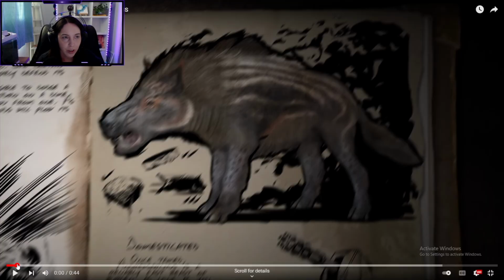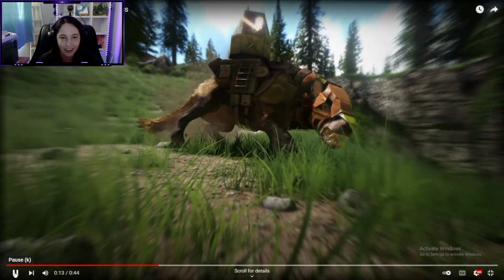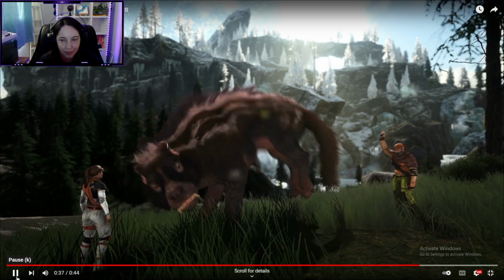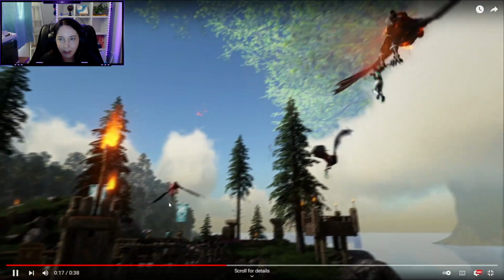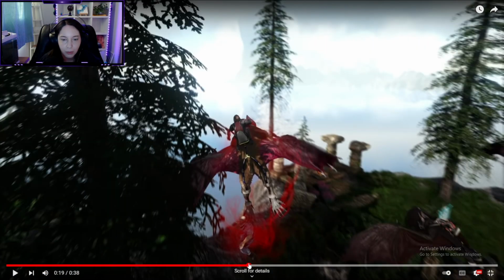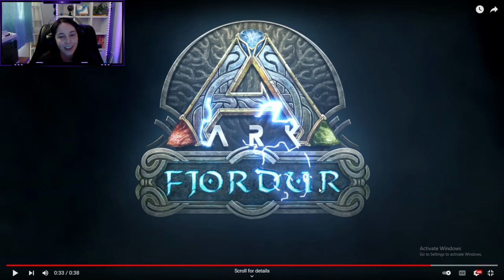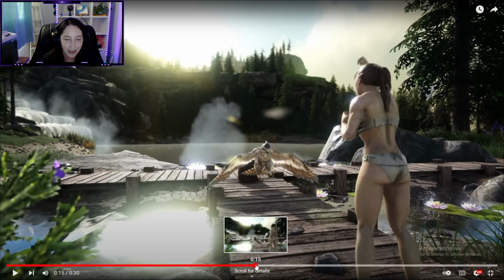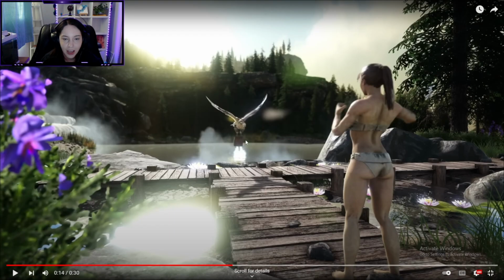Fjordur's New Creature Spotlight Reaction and Feedback | Ark Fjordur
Let's take a look at the three new creatures coming with Fjordur this summer: Fjordhawk, Desmodus Draculae, and Andrewsarchus. This is my first time seeing the gameplay spotlights and you'll get my honest reaction, thoughts, and feedback to how these creatures may change both PvE and PvP in Ark: Survival Evolved.